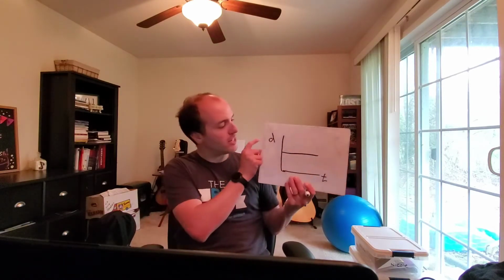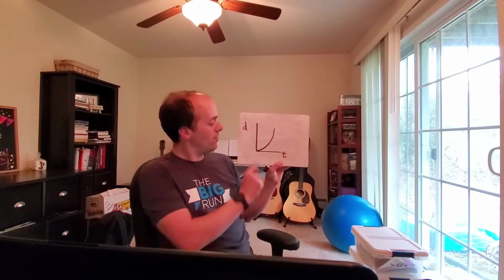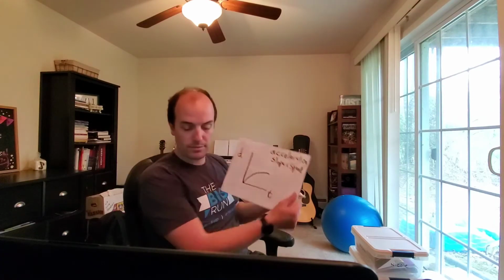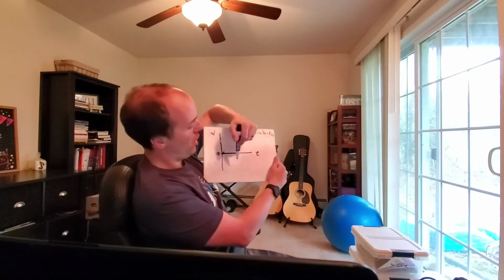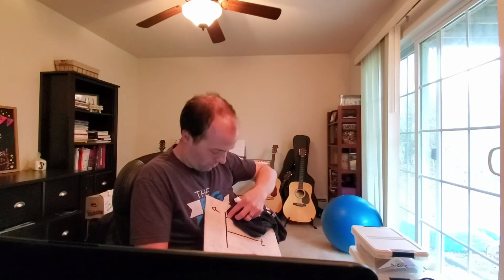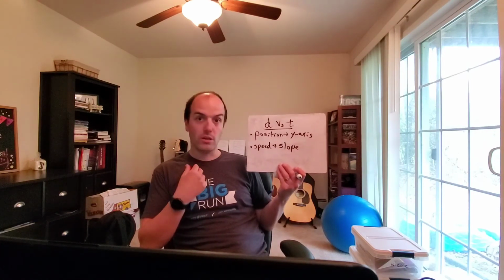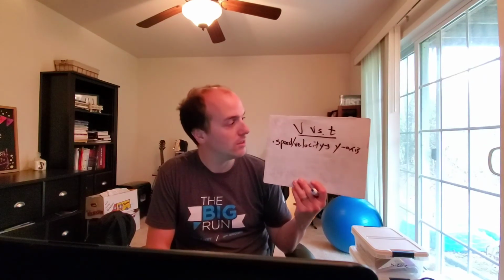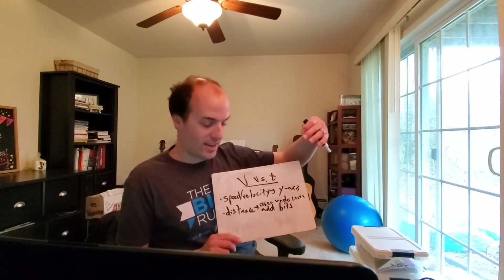Motion graph recap